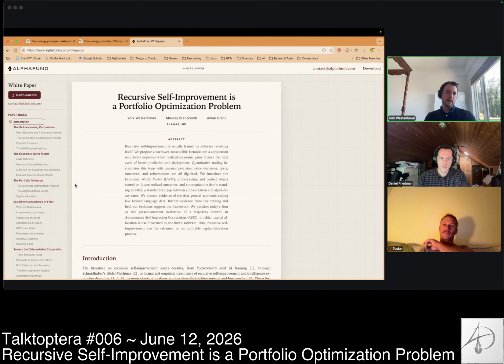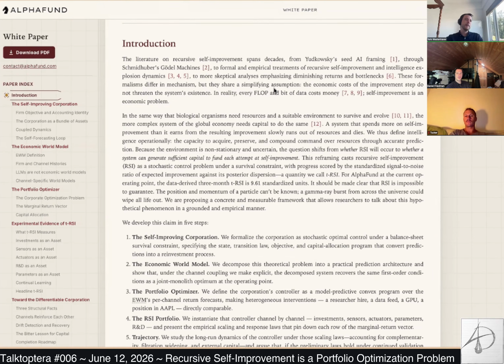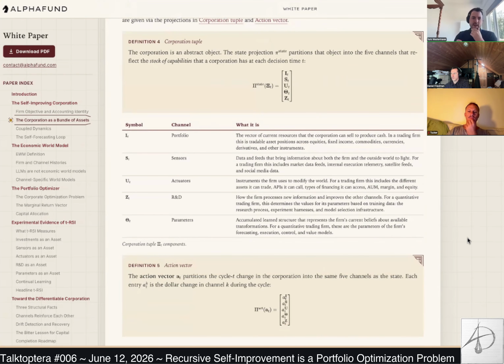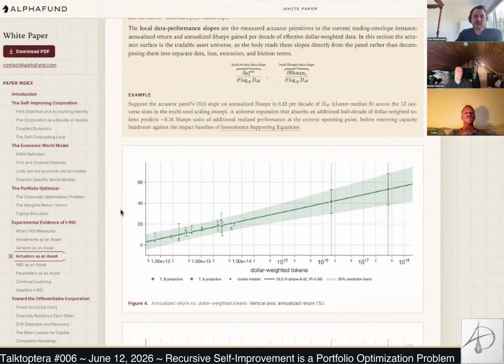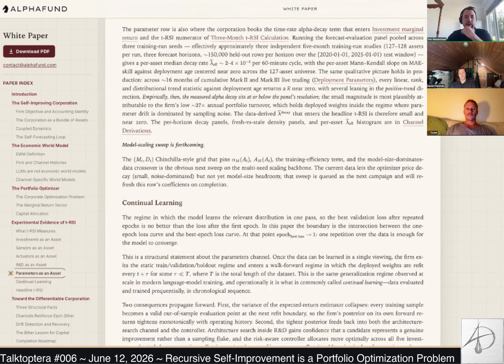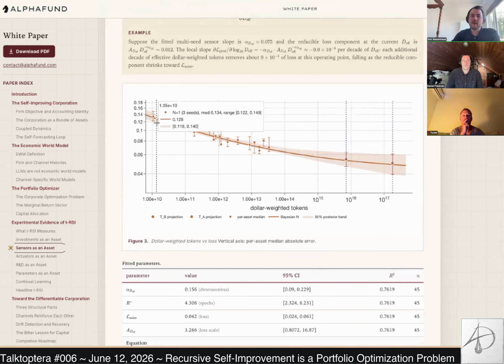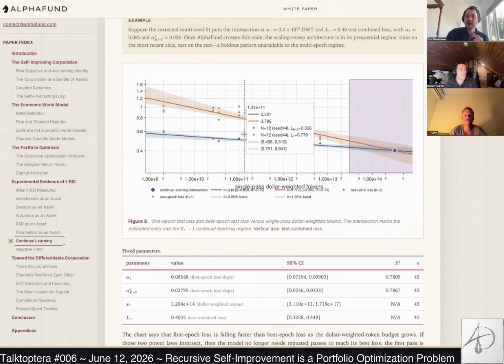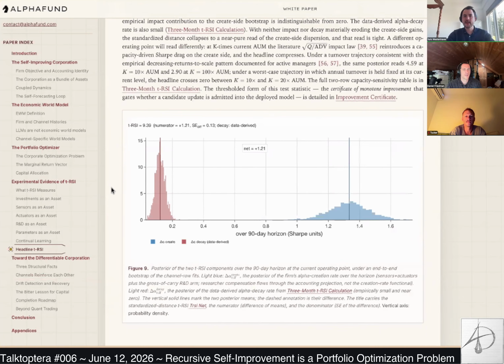Talktoptera #006 ~ York Westenhaver: Recursive Self-Improvement is a Portfolio Optimization Problem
AlphaFund -- An AI research corporation building a self-improving model of the entire economy
Recursive Self-Improvement is a Portfolio Optimization Problem -- York Westenhaver, Massey Branscomb, Aidan Grant
Recursive self-improvement is usually framed as software rewriting itself. We propose a narrower, measurable formulation: a corporation recursively improves when realized economic gains finance the next cycle of better prediction and deployment. Quantitative trading instantiates this loop with unusual precision, since decisions, costs, outcomes, and reinvestment are all digitized. We introduce the Economic World Model (EWM), a forecasting and control object scored on future realized outcomes, and summarize the firm’s standing as t-RSI, a standardized gap between alpha-creation and alpha-decay rates. We present evidence of the first general economic scaling law beyond language data; further evidence from live trading and held-out backtests support the framework. We position today’s firm as the present-moment derivative of a trajectory toward an Autonomous Self-improving Corporation (ASIC), in which capital allocation is itself executed by the firm’s software. Thus, recursive self-improvement can be reframed as an auditable capital-allocation process.

Talktoptera with Tucker Chambers & Daniel Friedman